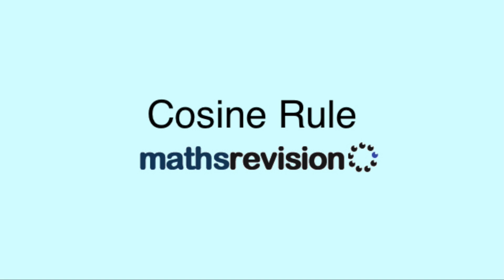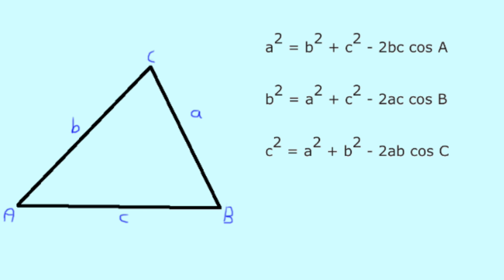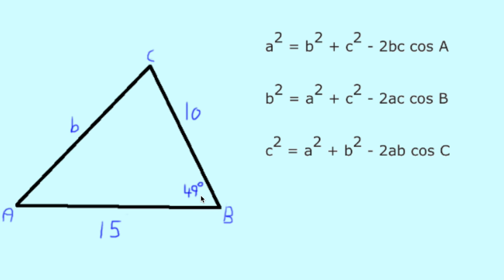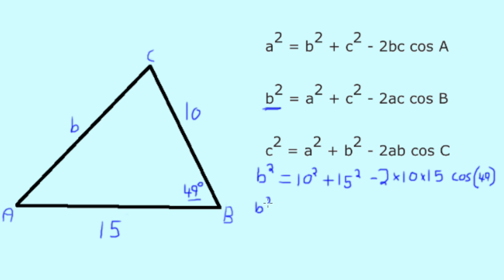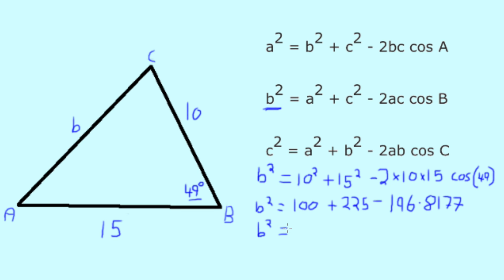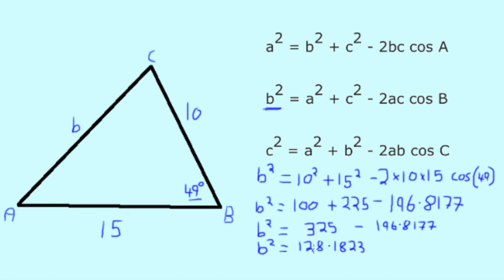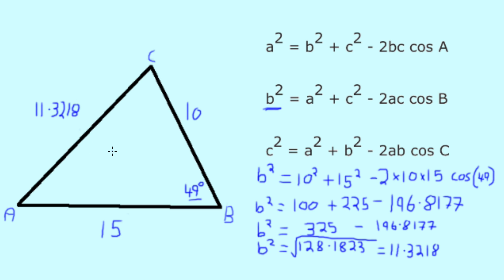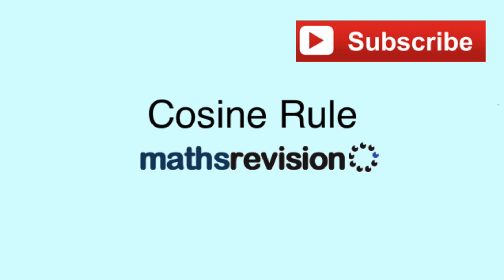Law of Cosines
How to use the Cosine Rule. If you need more help with the Law of Sines and the Law of Cosines